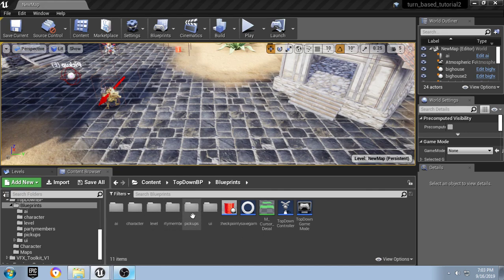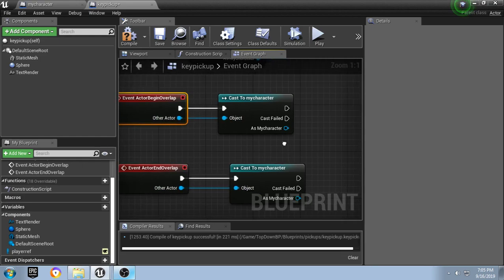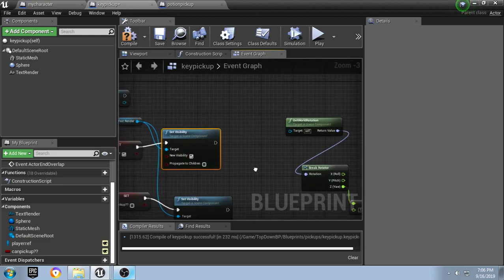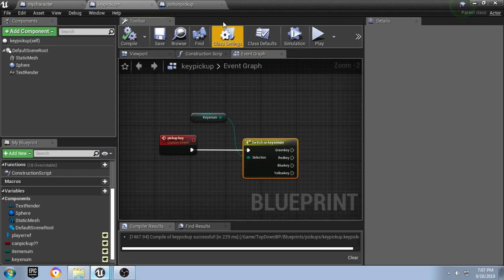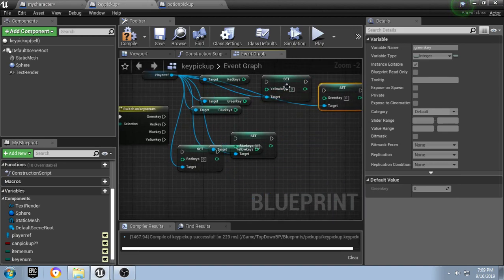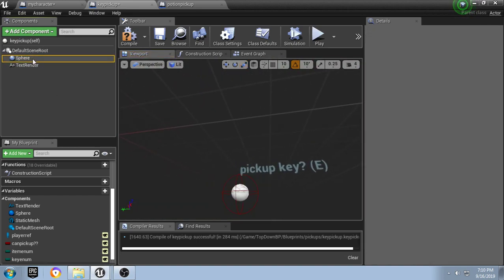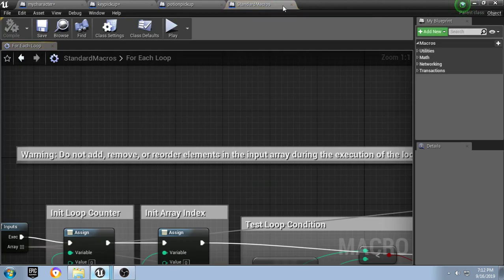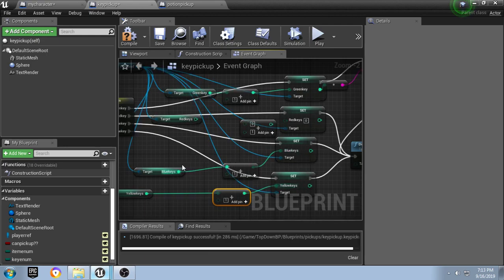ue4: turn based tutorial part 45( key pickups)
we add key picups to the game